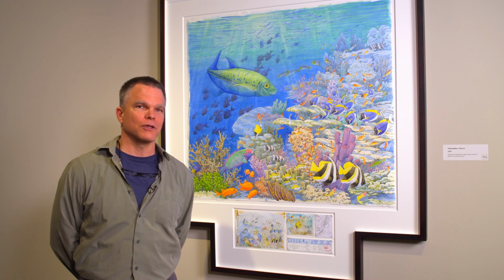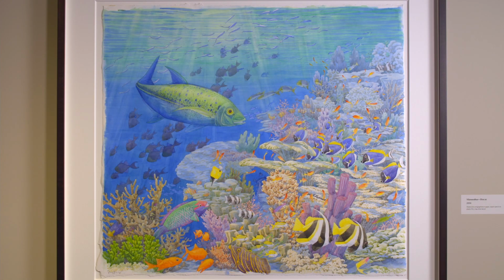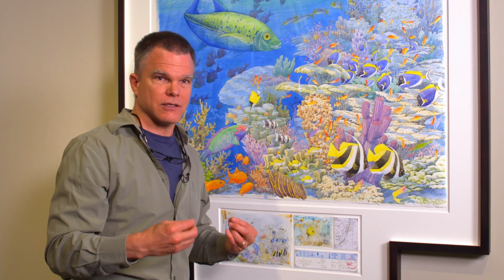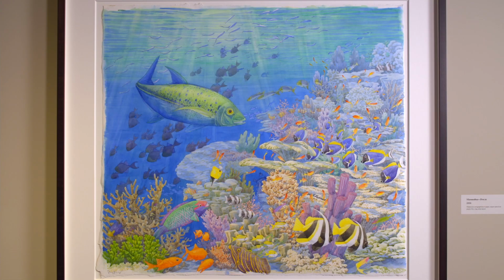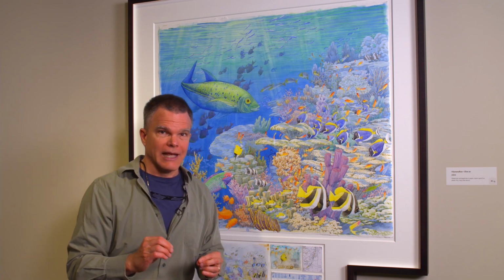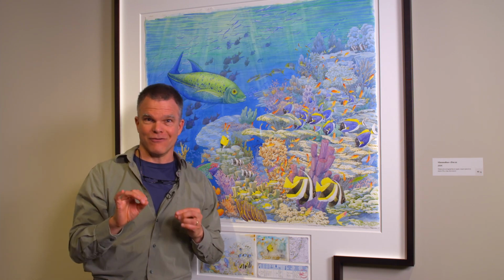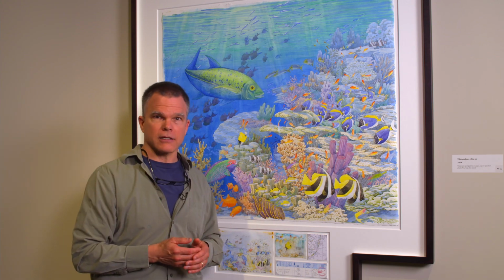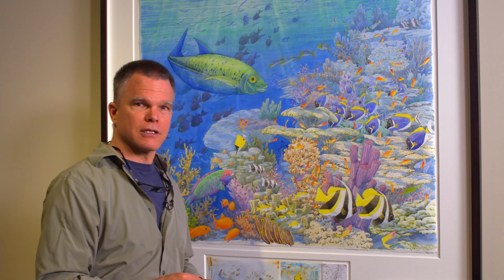Coral Reefs, Cayman Islands and Maldives: John Muir Laws Celebrates Beauty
John Muir Laws offers his artistic and naturalist perepsctives about this coral reef artwork by Tony Foster, elucidating how the artist has achieved a rich, dynamic, colorful underwater scene with watercolors.

and for more content check us out on